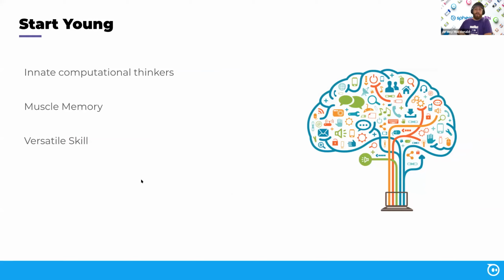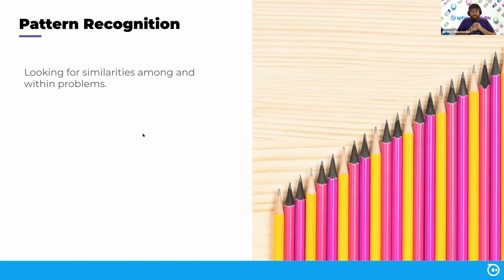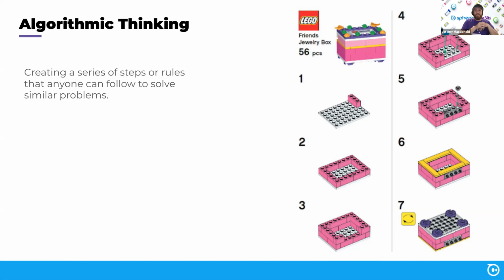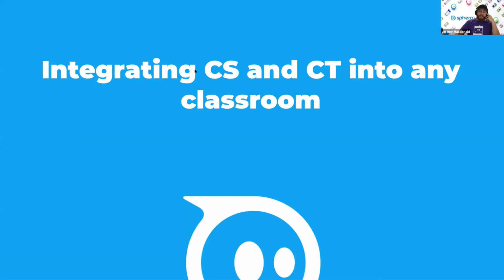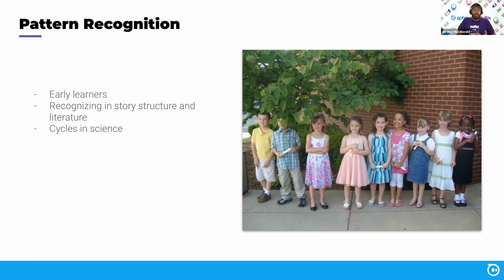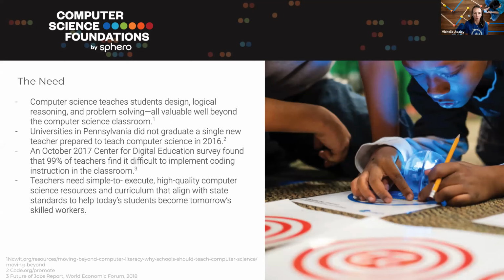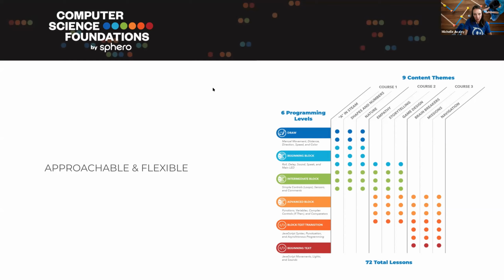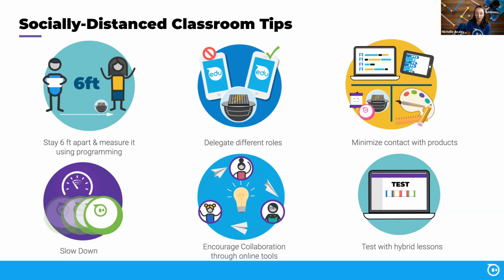[Virtual Summit II] Getting Started with CS at Home or in a Socially Distanced Classroom with Sphero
It’s never too early to start learning the fundamentals of computer science. In this webinar, you’ll learn how to develop a foundation for teaching computer science at home, or in a socially distanced classroom in order to prepare young learners for future skills. Plus, we’ll highlight Sphero’s very own Computer Science Foundations curriculum, which is a great way to accelerate CS in any setting to prepare students for a more in-depth course. You’ll walk away with tools to effectively start computer science in your classroom no matter how the start of the year looks.

Presented by:

Jeremy Macdonald, Sr. Education and Training Manager, Sphero
Michelle Acaley, Sr. Director of Education Program Management, Sphero